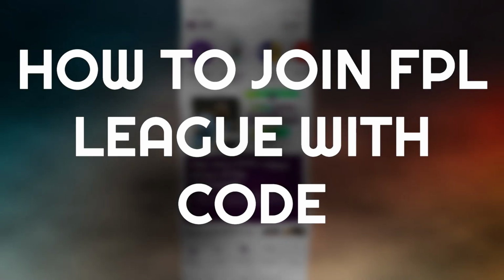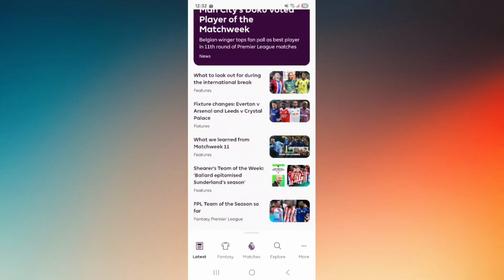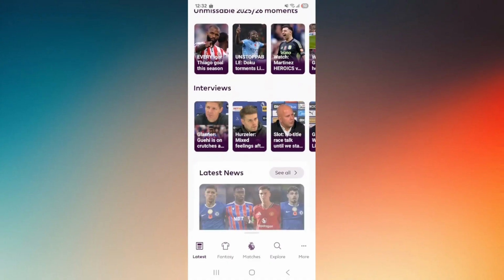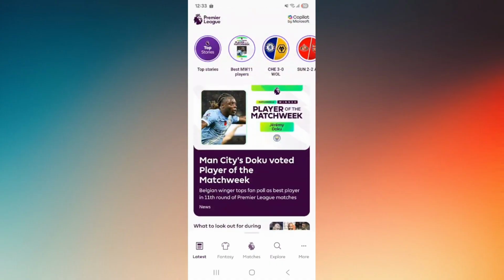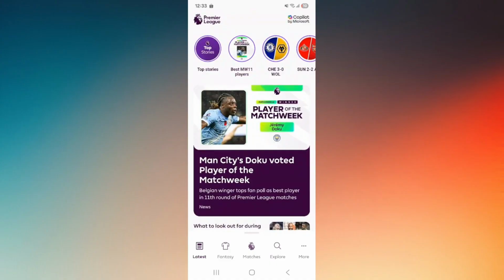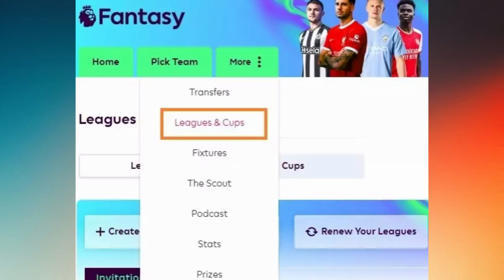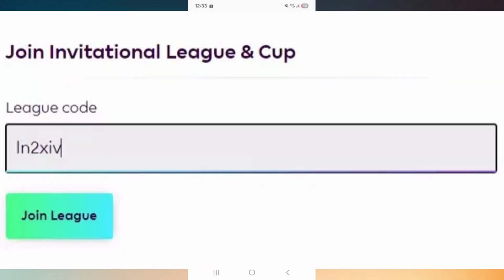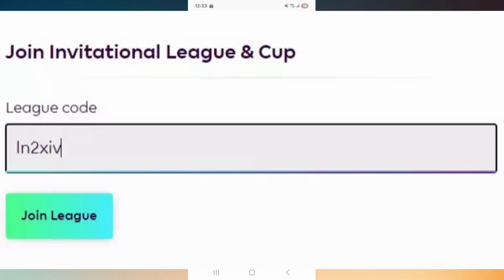HOW TO JOIN FPL LEAGUE WITH CODE | FANTASY PREMIER LEAGUE PRIVATE LEAGUE GUIDE (2026)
In this video, I am going to show you how to join FPL league with code using the Fantasy Premier League app. I walk you through entering a private league code step by step. This guide helps you join FPL private leagues quickly and correctly. Follow this method to join any Fantasy Premier League league.